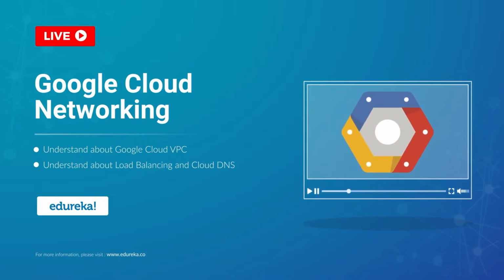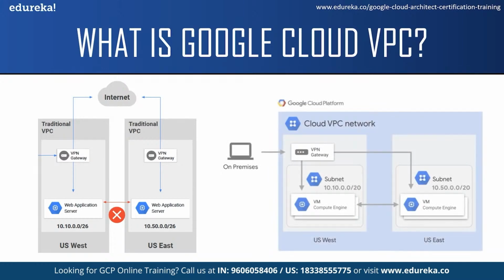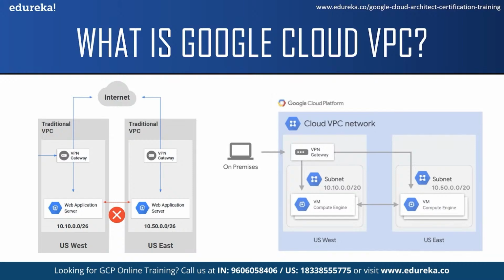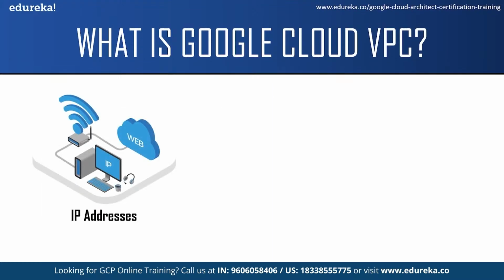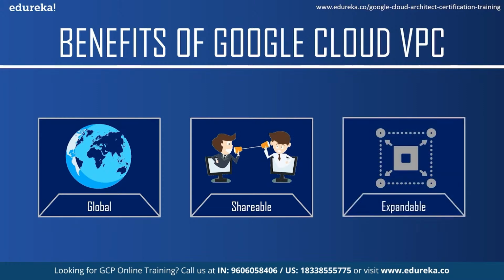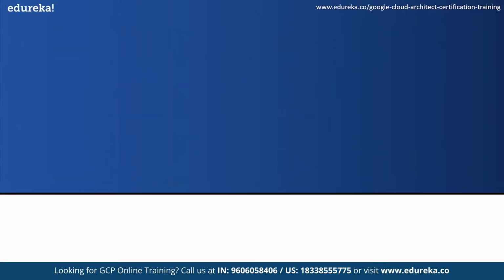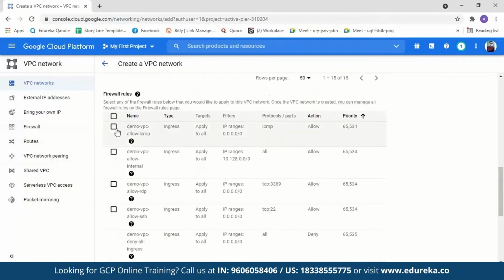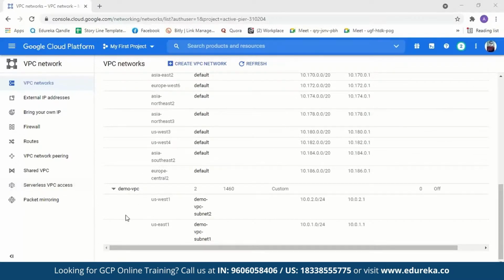Google Cloud Networking | Google Cloud VPC | Google Cloud training | Edureka | GCP Rewind -4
This Edureka video on '𝐆𝐨𝐨𝐠𝐥𝐞 𝐂𝐥𝐨𝐮𝐝 𝐈𝐝𝐞𝐧𝐭𝐢𝐭𝐲 𝐚𝐧𝐝 𝐀𝐜𝐜𝐞𝐬𝐬 𝐌𝐚𝐧𝐚𝐠𝐞𝐦𝐞𝐧𝐭' will give you an overview of Identity and Access Management in Google Cloud Platform and will help you understand various important concepts that concern  Google Cloud Identity and Access Management  with practical implementation.
Topics covered in this session:
00:00 Introduction
00:31 Agenda
00:55 What is Google Cloud Platform
01:46 GCP Service Domains
03:55 What is Google Cloud VPC
10:37 Benefits of Google Cloud VPC
11:37 Overview of other GCP Networking Concepts
14:19 Demo- Creating a VPC Network